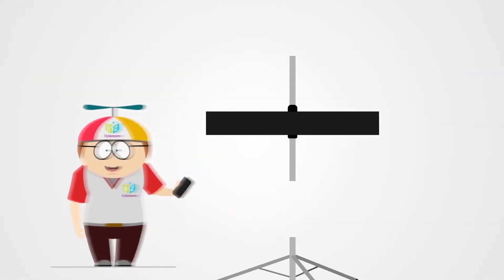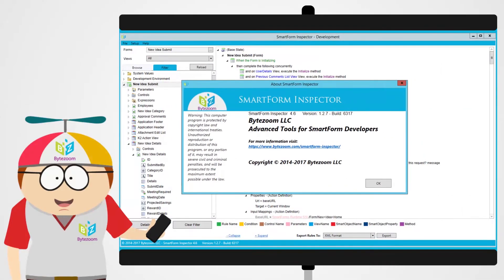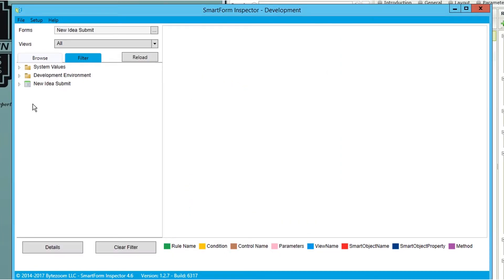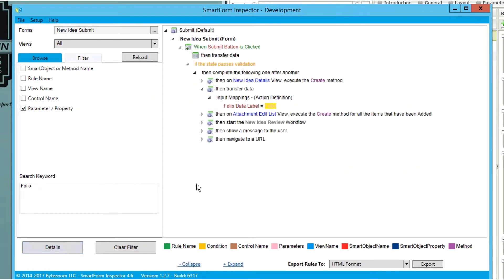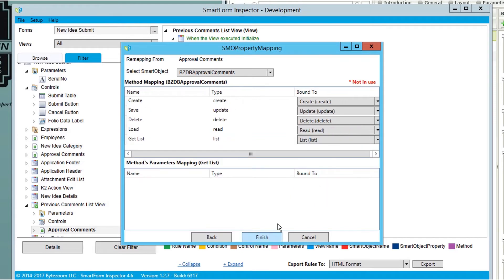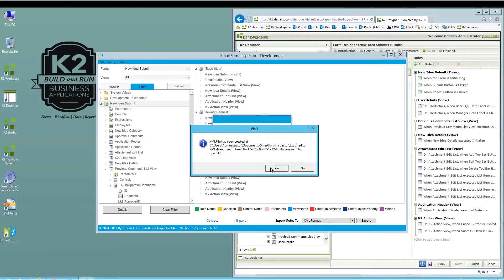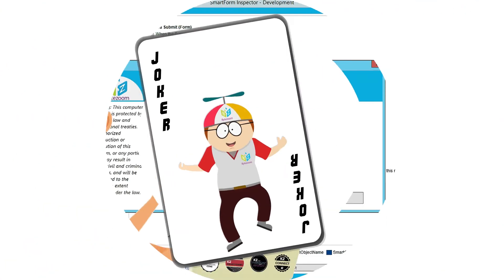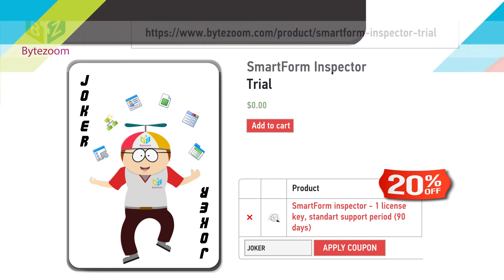SmartForm Inspector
Bytezoom SmartForm Inspector is an advanced tool for K2SmartForm developers. It was developed to provide advanced functionality for troubleshooting, documenting, and comparing SmartForms.